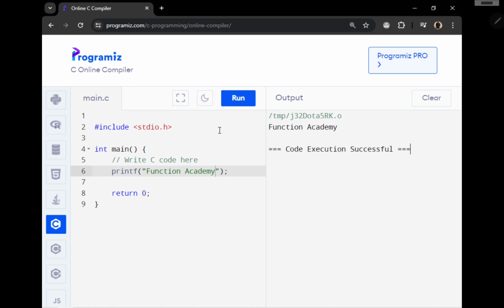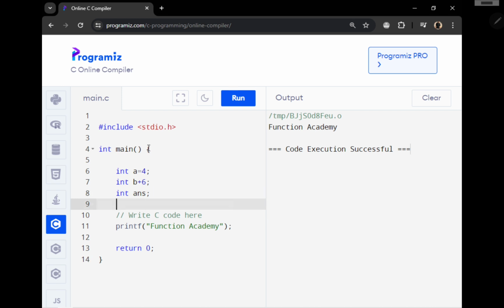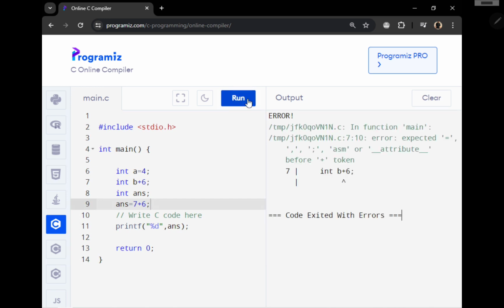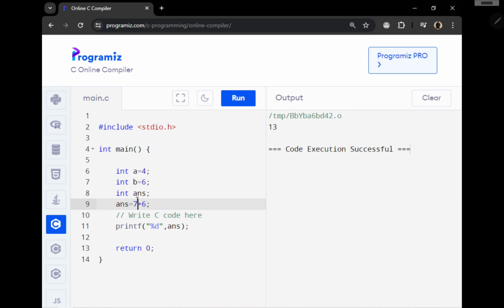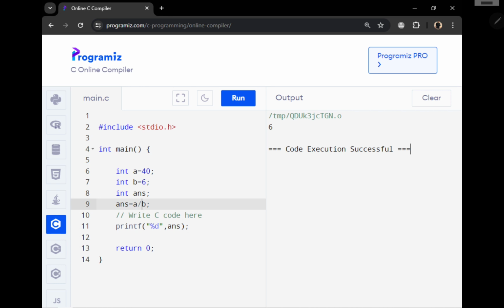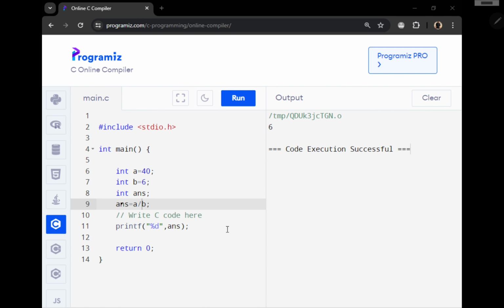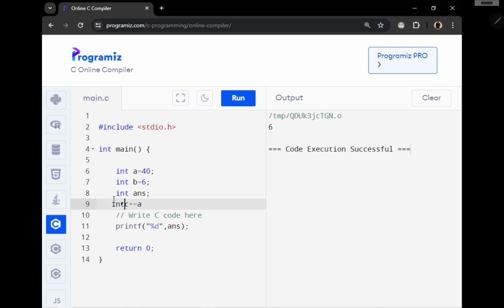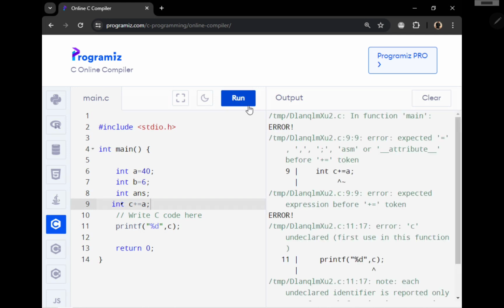Operators in C Programming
n this 6-minute video, we’ll explore the various operators available in C programming. Operators are essential components that allow you to perform different operations on variables and values. Here’s what we’ll cover:

Introduction to Operators: Explanation of what operators are and their importance in C programming.
Types of Operators in C:
Arithmetic Operators: Perform basic arithmetic operations.
Relational Operators: Compare values and return Boolean results.
Logical Operators: Perform logical operations on Boolean values.
Bitwise Operators: Perform operations on bits.
Assignment Operators: Assign values to variables.
Miscellaneous Operators: Other useful operators in C.
By the end of this video, you'll have a clear understanding of how to use various operators in your C programs to perform a wide range of operations. Let’s get started!